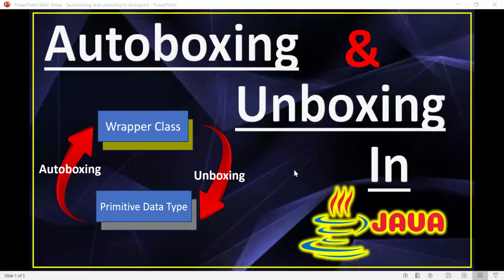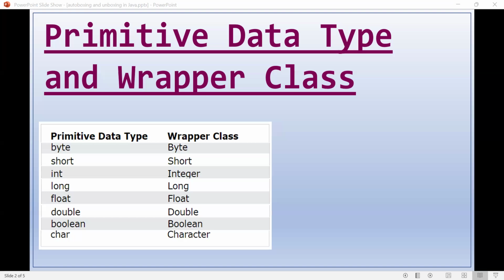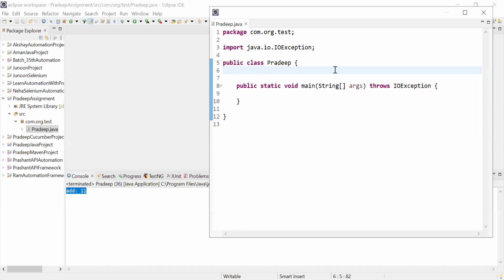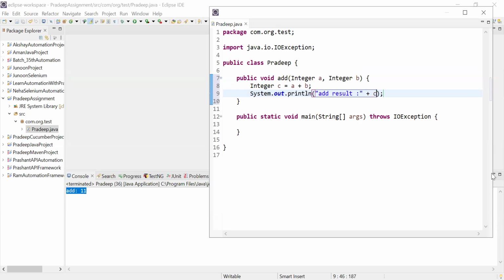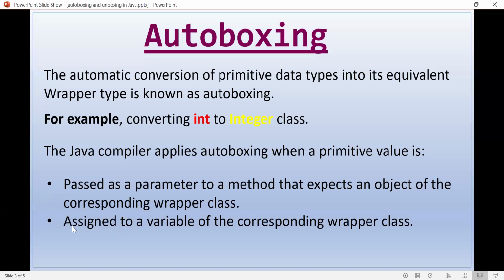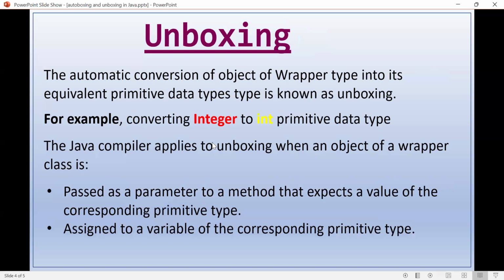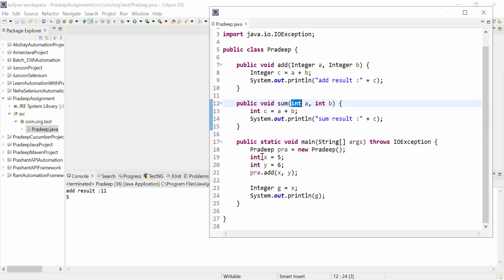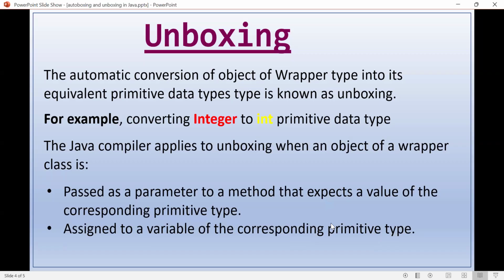Autoboxing and Unboxing in Java | Pradeep Nailwal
Autoboxing and Unboxing in Java